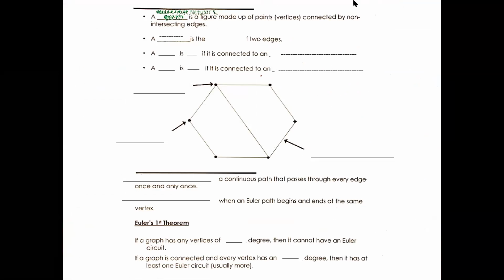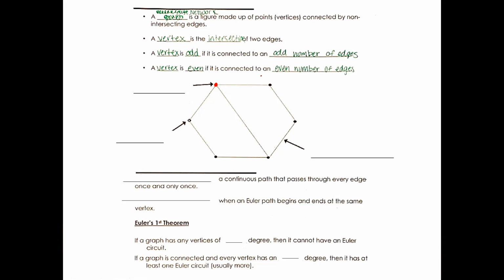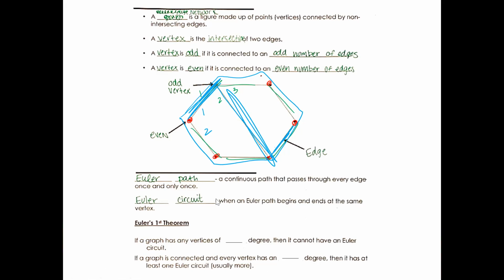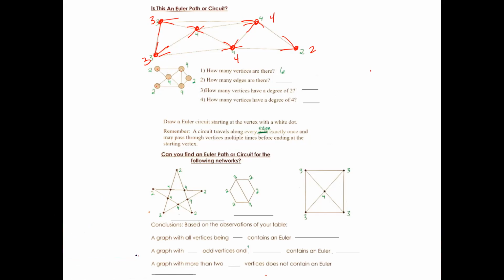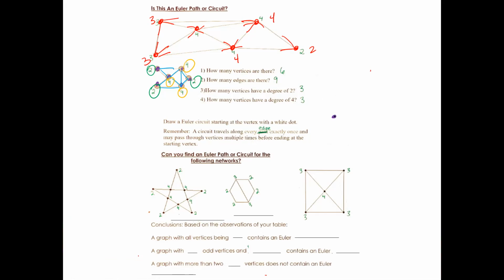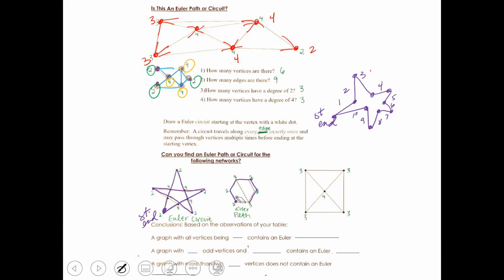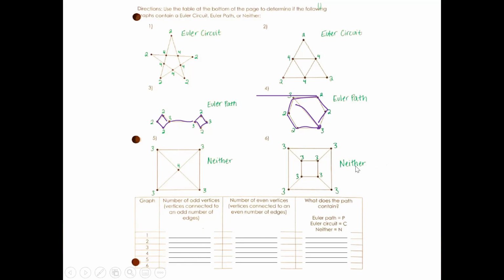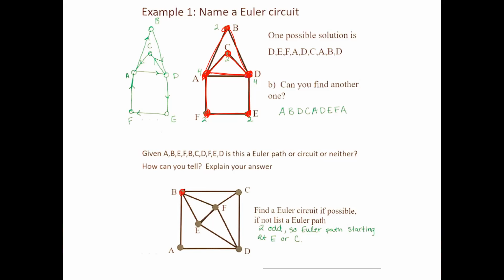Week12 Mon ProbstatsS2 Euler path & circuits day 1 DrNataliaCallahan